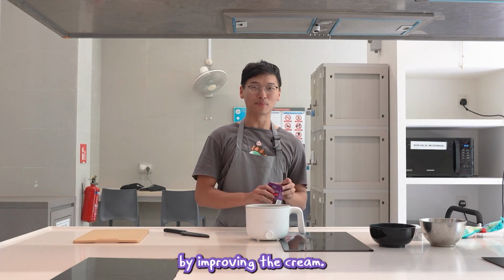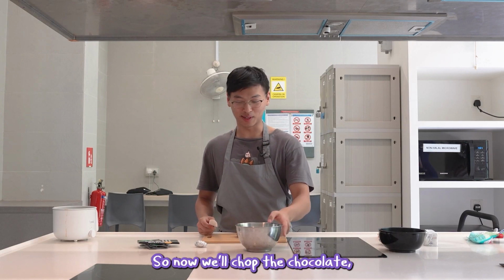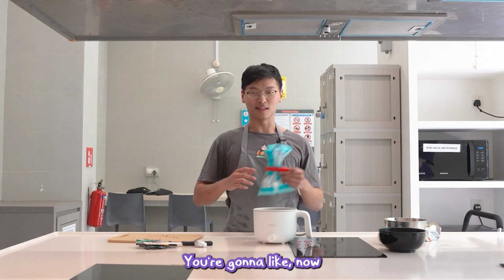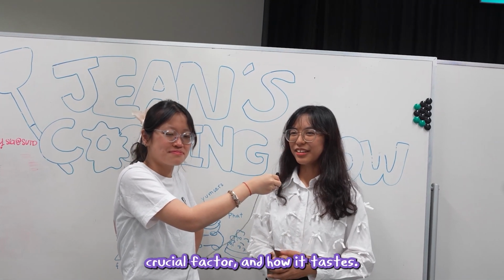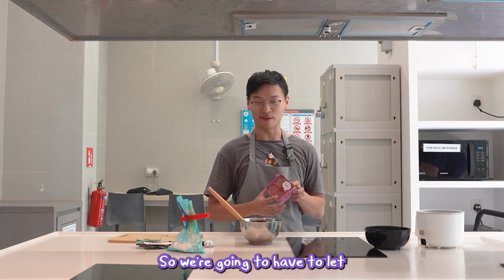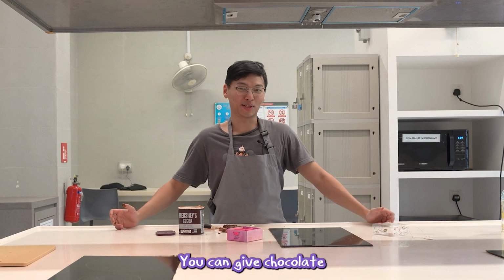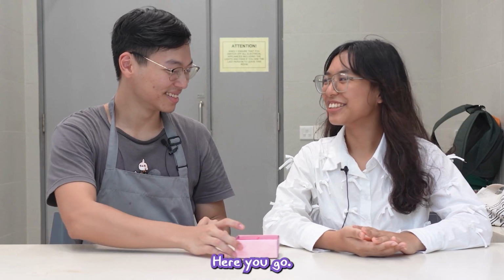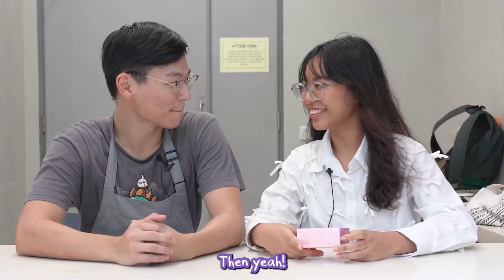Valentine's Day Surprise! Jean's Cooking Show | THE NIGHT SHIFT [S2E2]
We're a week out from Valentine's Day! Food Correspondent Jean Soh is here to show us an easy recipe to impress your (potential) date, while Jiarong and Daniel plot to surprise Jean with his Late Bites co-host, Andrea!

Showrunner: Daniel Lim
Host: Jean Soh
Editors: Ye Jiarong
Videographers: Ye Jiarong, Daniel Lim
Featuring: Andrea Larioza

Subs by Jean!

THE NIGHT SHIFT is SUTD Productions’ 🎥 new weekly* variety show, produced in collaboration with ROOT Media & Marketing 📸. Airing every Thursday at 7pm*, join us as we explore what SUTDent Life is all about!
*assuming we're on schedule.